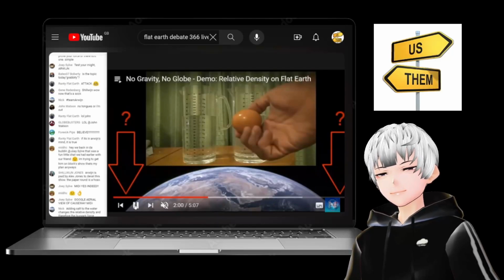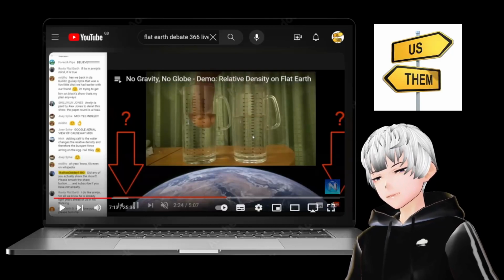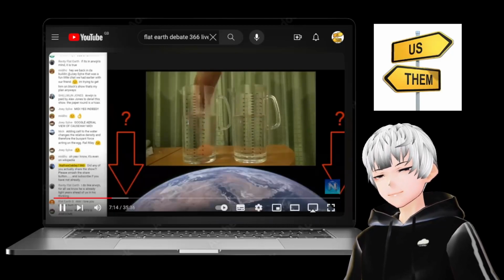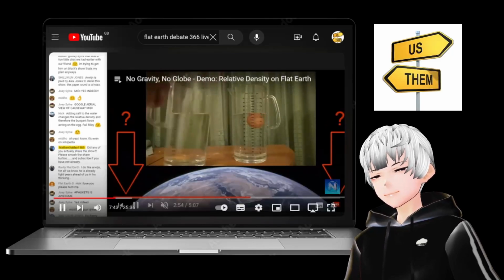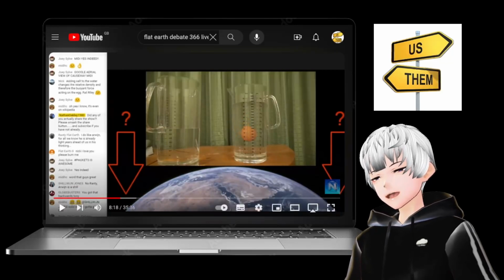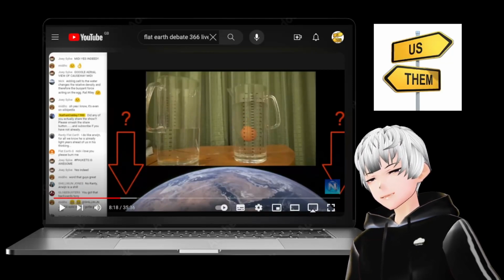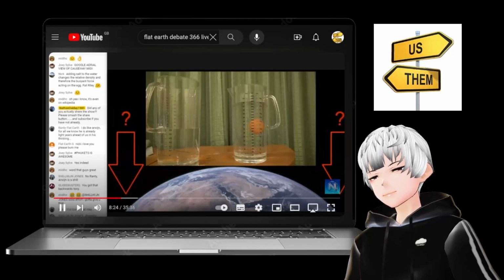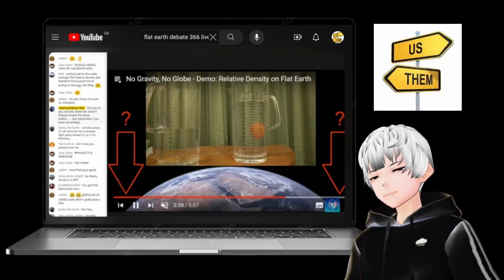The Hilarious Origins Of Sleeping Warrior’s Eggsperiment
Anyone who has been around the flat earth community for a while will be familiar with Sleeping Warrior’s (Anthony Riley)  “famous” eggsperiment.
This video shows where he got the idea from.
He made his own version with the addition of a lab coat and a “parts per million counter”.
He seems to think that he has discovered something important in the flat earth debate.
His version of this experiment remains on his channel to this day.
After his hilarious misunderstanding in this video he must have had a big shock when he did it himself and the egg rose when he added salt to the water 😂
Remember………this is a guy who claims to have a degree in law 😂